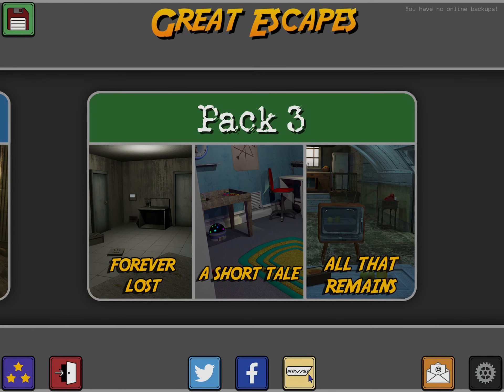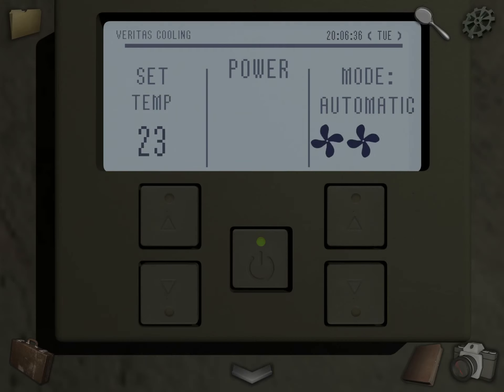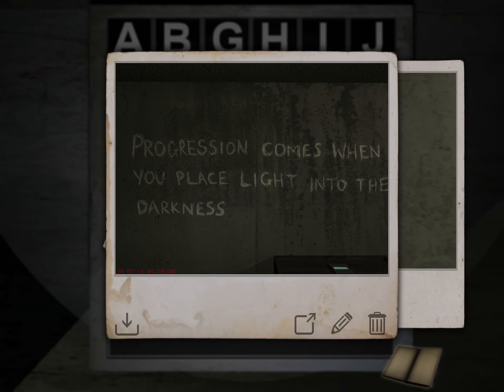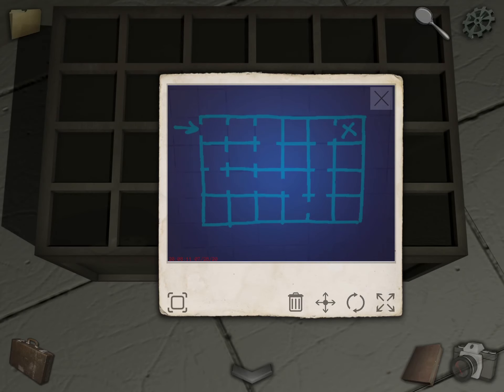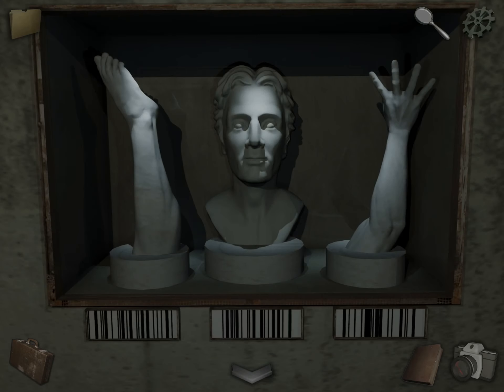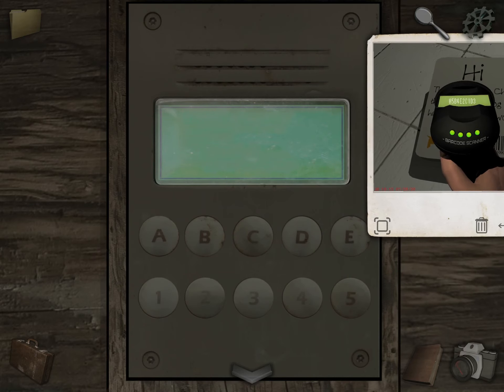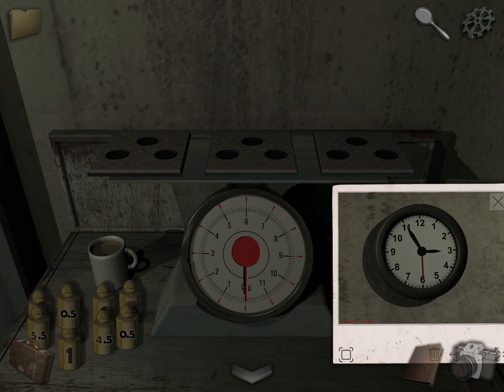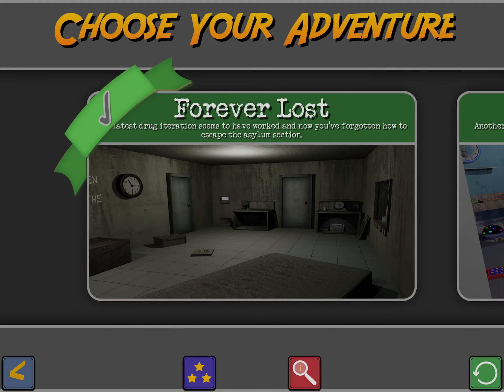Great Escapes: Forever Lost Walkthrough & iOS / Android Gameplay (by Glitch Games)